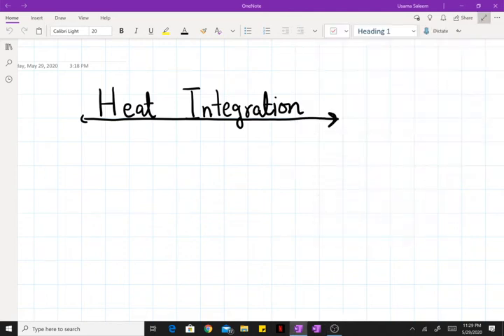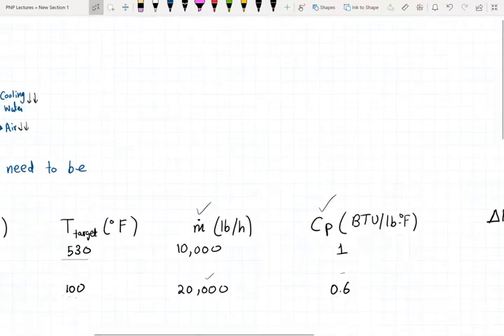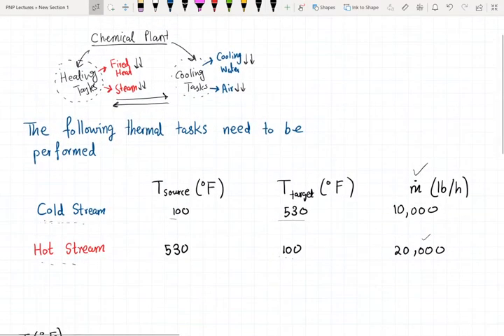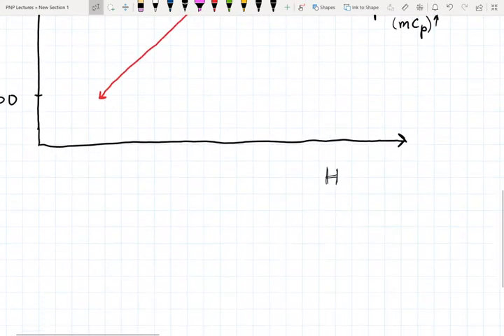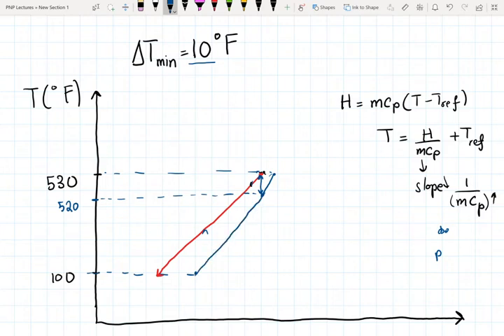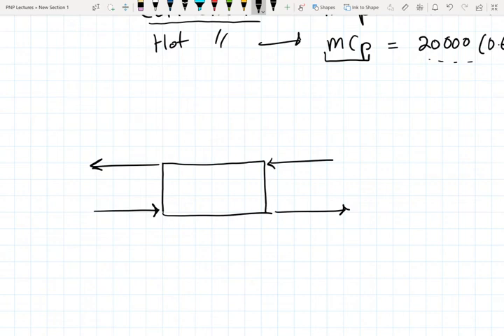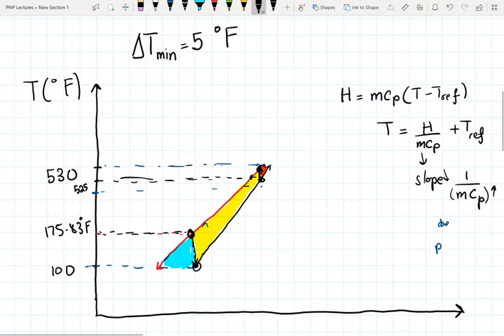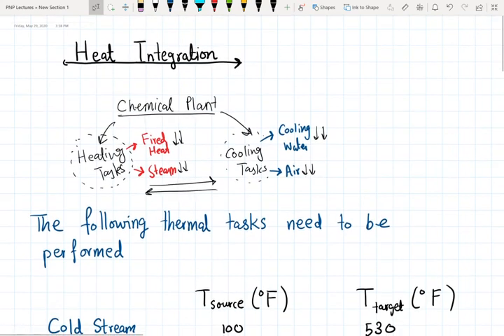Heat Integration Intro with Example